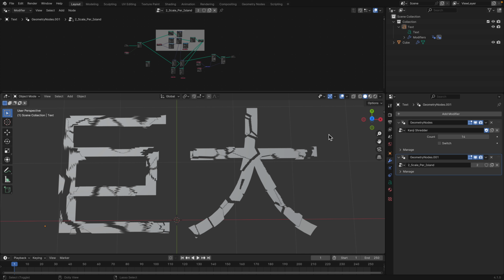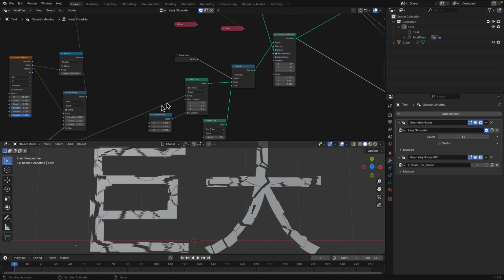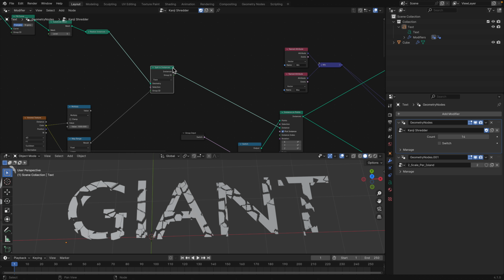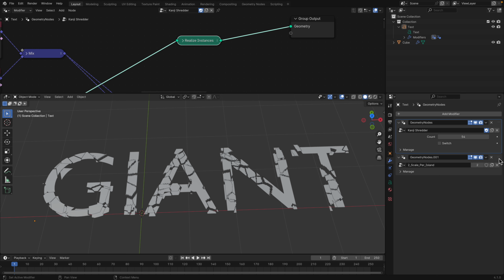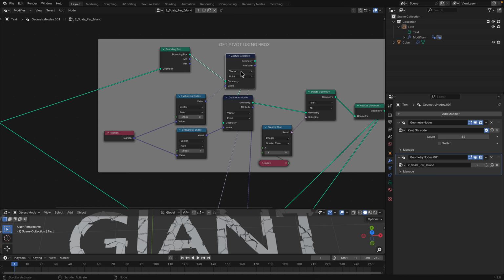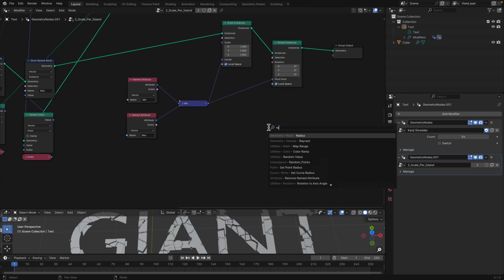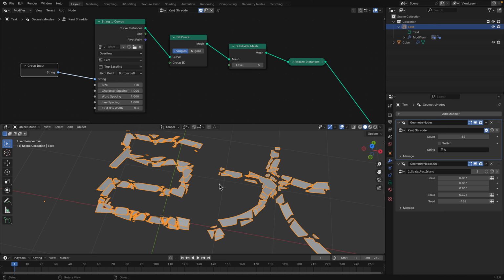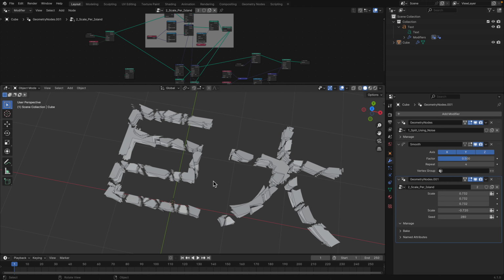LIVENODING Paper Shredder Effects Using Split Instance and Individual Pivot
In this episode, I am sharing a Geometry Nodes setup that can split 3D mesh geometry into individual pieces. We are using a method to ensure each pieces have its own pivot point vector.

In this specific case I am shredding word Kanji 巨大 KYODAI for GIANT and separating them into pieces, and then have ability to scale and rotate them randomly.

The philosophy I mentioned:
Unity in Diversity. The truth is each of us is like pieces of colorful paper which can unite and find new meanings on the fly.